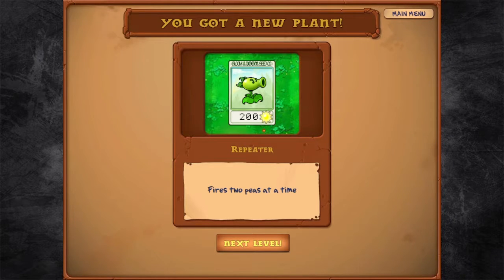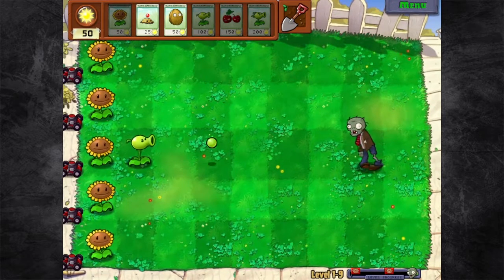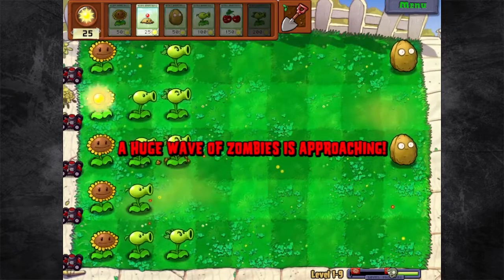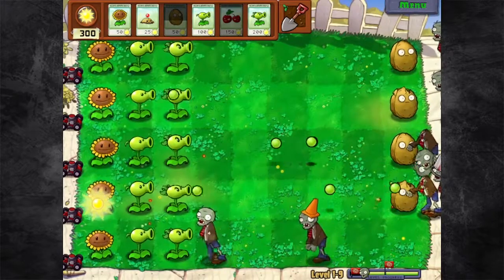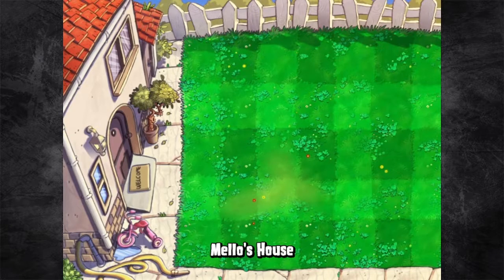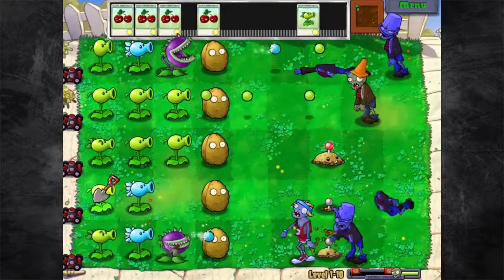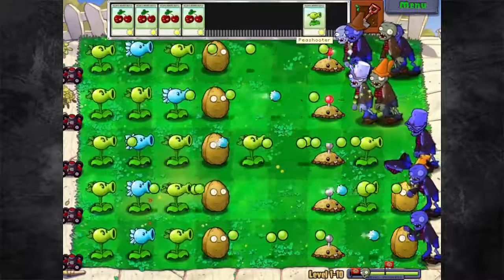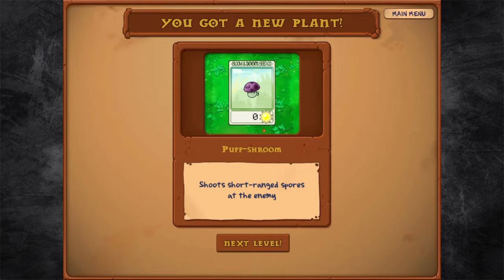Let's Play Plants vs Zombies! Part 3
Well well well. Looks like each Level might be 3 parts. If this happens this way that will be pretty smooth. Highly unlikely though.